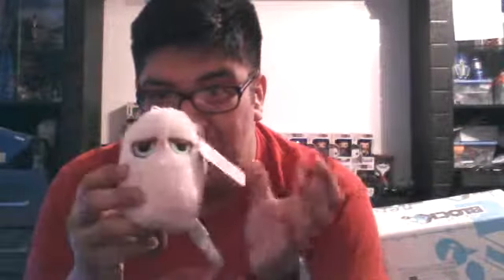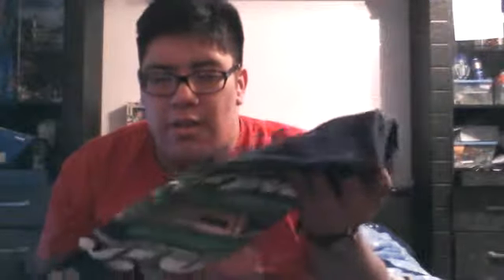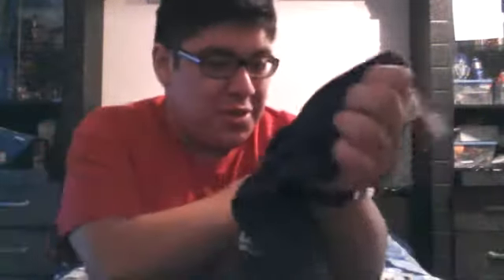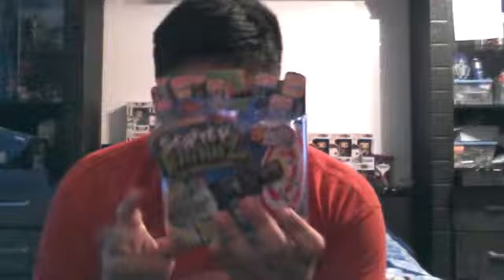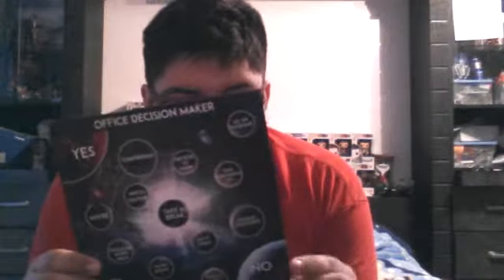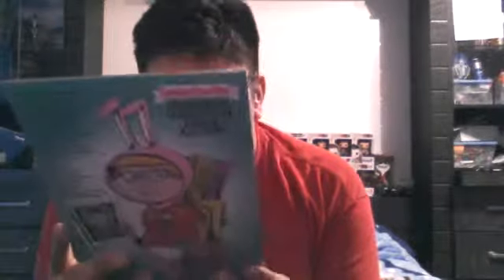Nerd Block January 2015 Unboxing Video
Yes finally My Nerd Block came in.This is the first Nerd Block theme was A Galaxy Far, Far Away!!.